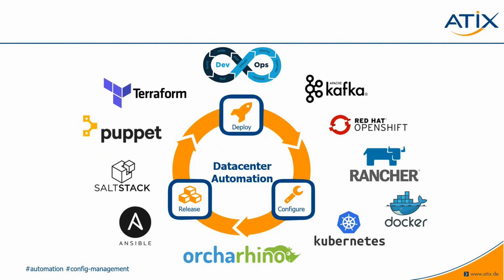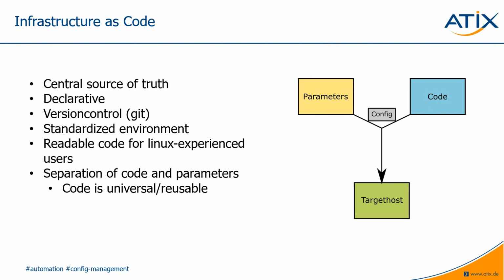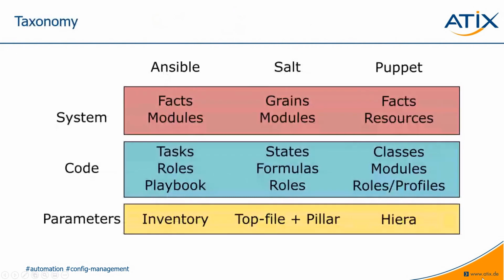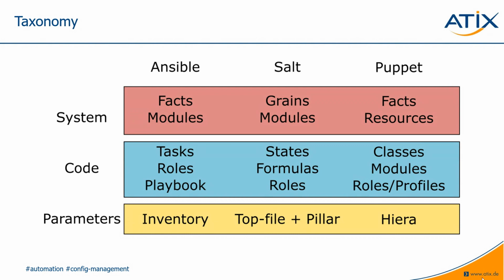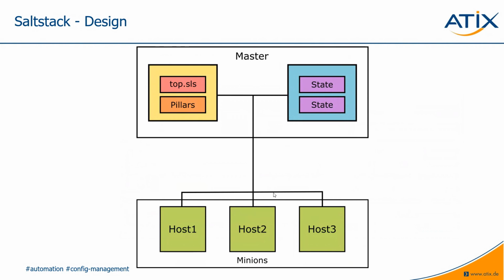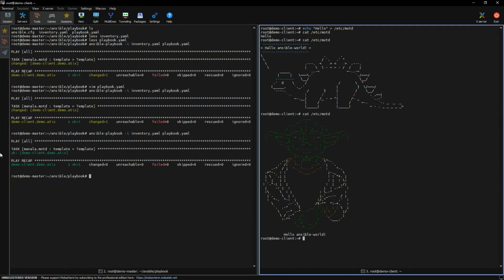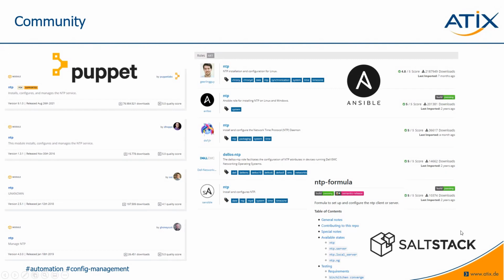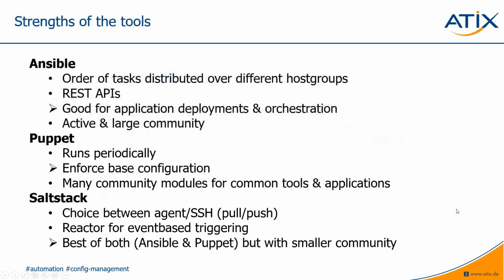(EN) Comparison of Configuration Management Tools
Dr. Jonas Trüstedt from ATIX AG compares three open source tools for configuration management: Ansible, Puppet and SaltStack. How do they differ and which one is best used when? Every server has configurations for services and applications. These must be documented and maintained. To avoid disruptions and failures and still manage a large number of servers with their configurations, we recommend using configuration management tools. This allows configurations to be mapped and deployed at hierarchical levels. The three tools deliver similar results, but differ considerably in their design, use, configuration and execution.